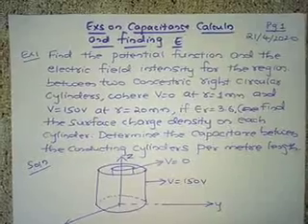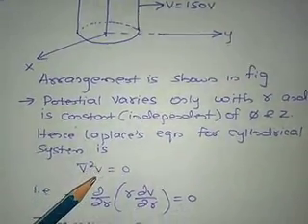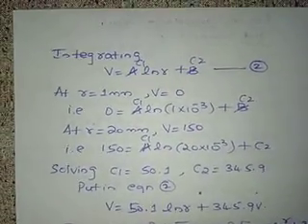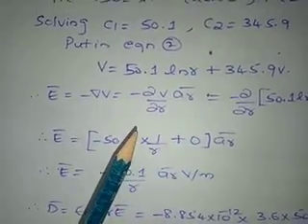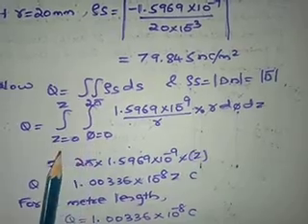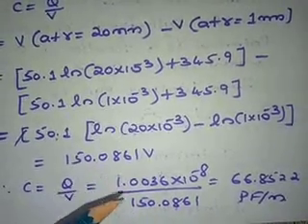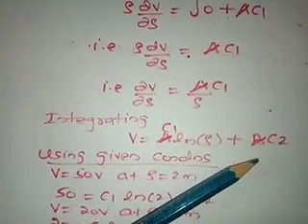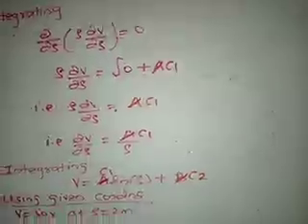JCE EE Electromagnetic Field Theory 18EE45 Nagaraj A